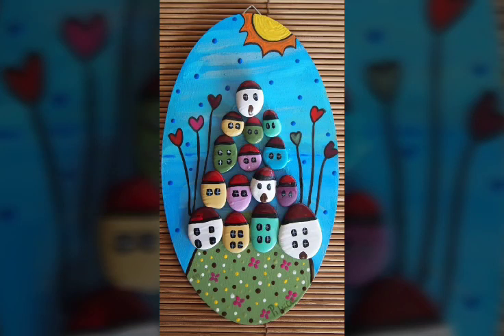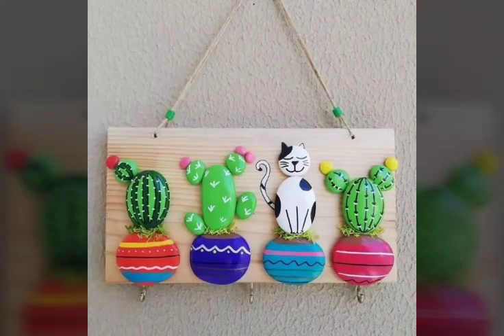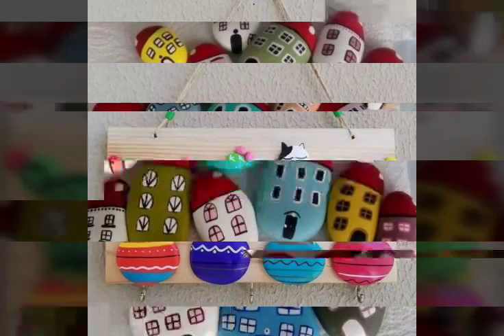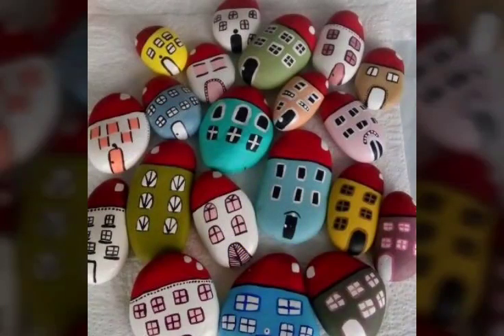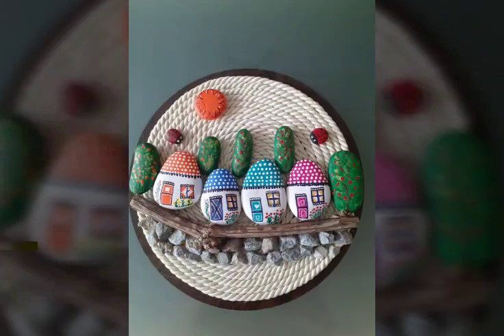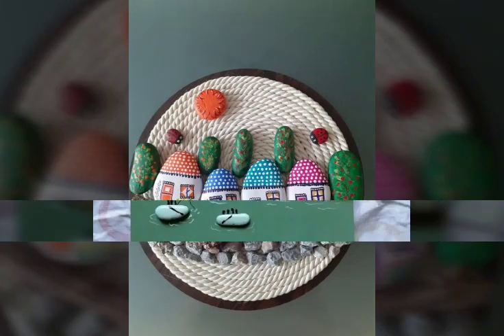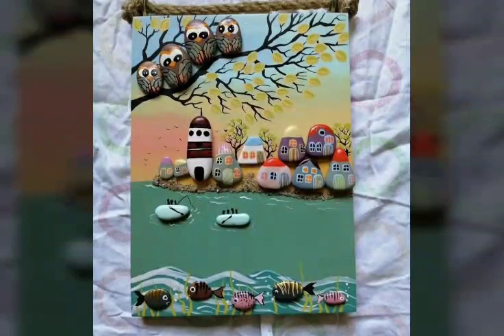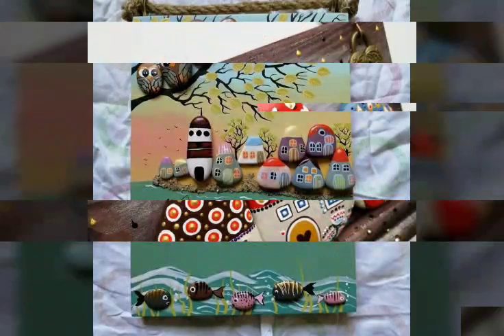Latest stone craft ideas #ideas